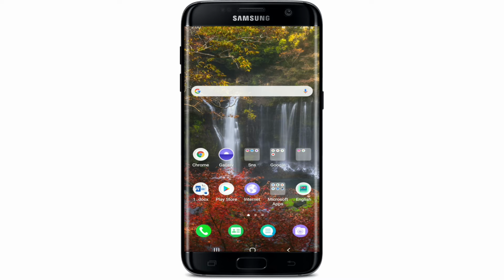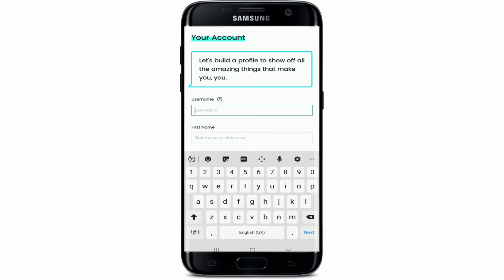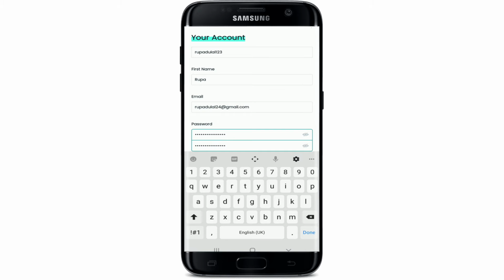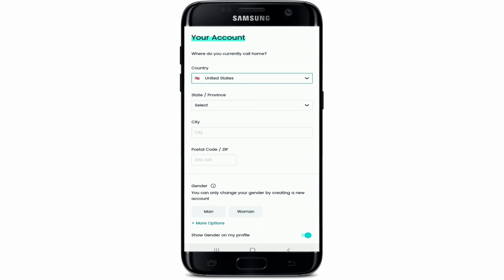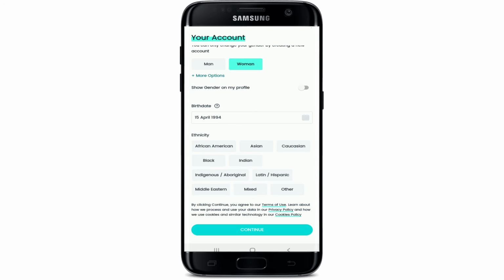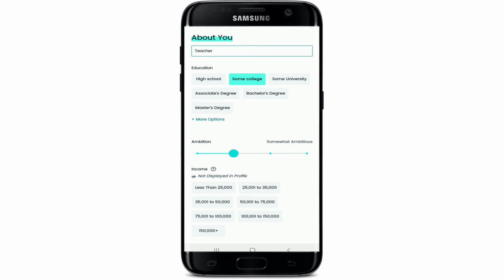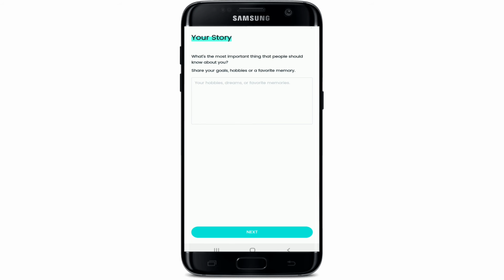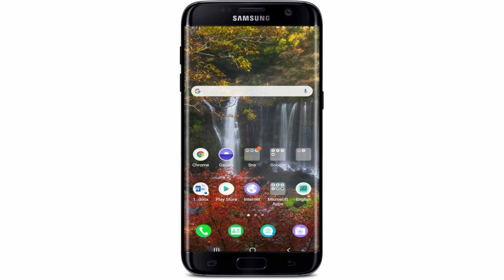Plenty Of Fish POF Sign Up 2021 | How to Create POF Account? Register POF Account 2021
Having trouble signing up on POF? Here we bring you step by step process to make it easier for you to follow how you can create an account on POF. Watch the video till the end to learn how.

Plenty of Fish or POF is a Canadian online dating service. That makes it one of the most immediately usable dating apps.